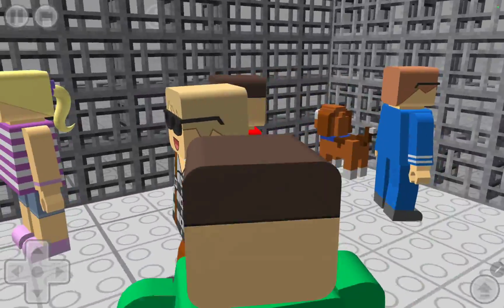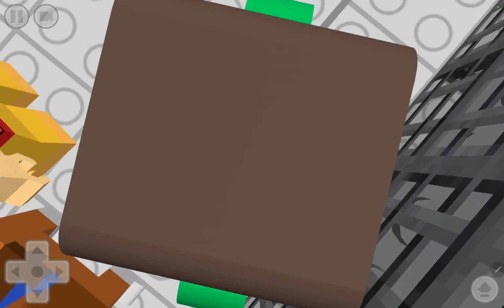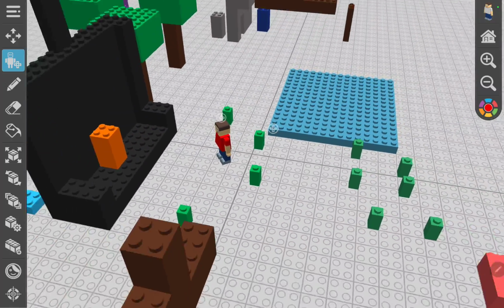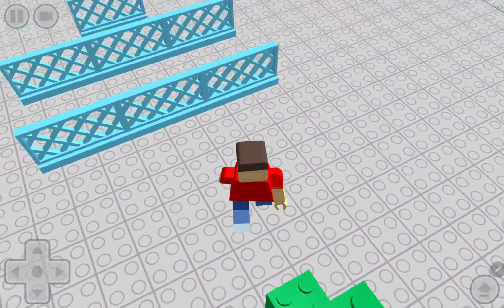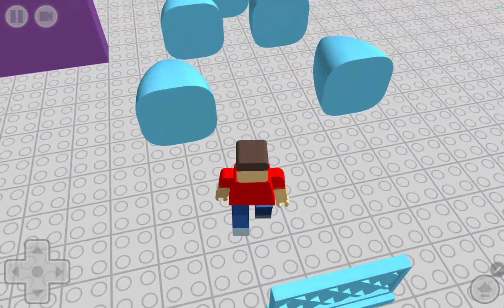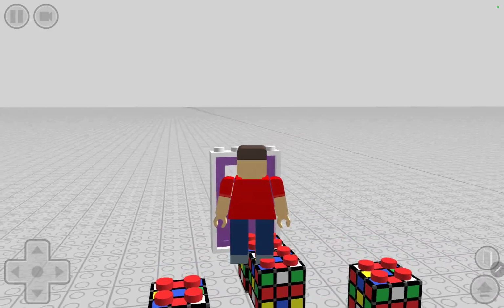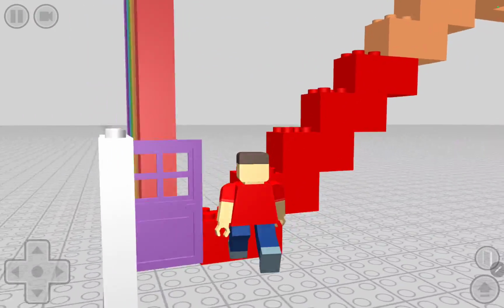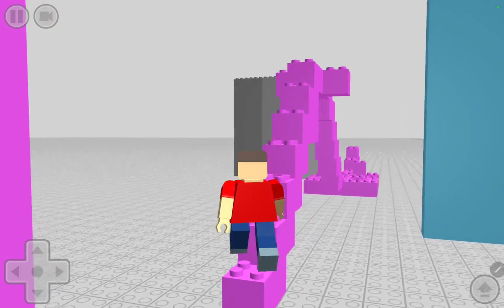we are stuck in a cage find the twos ten's pattern place and daniel stuck in a cage in draw bricks